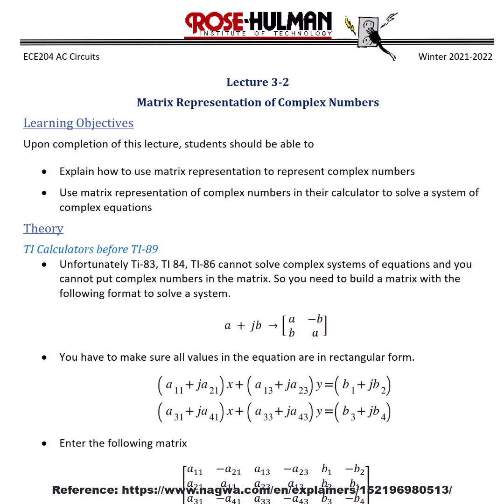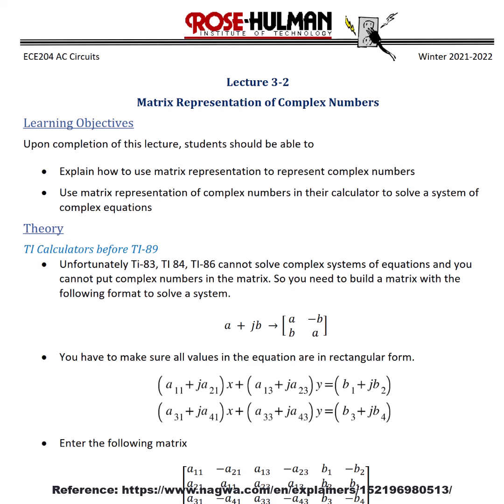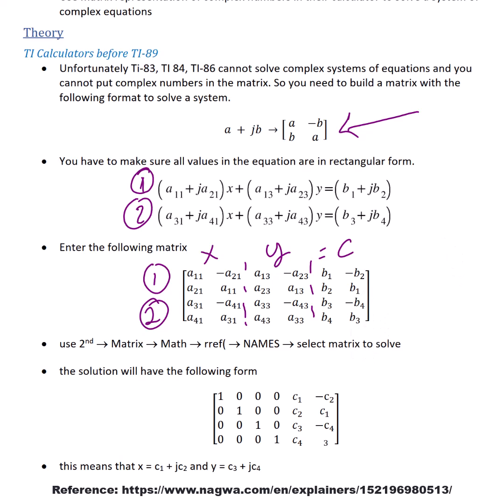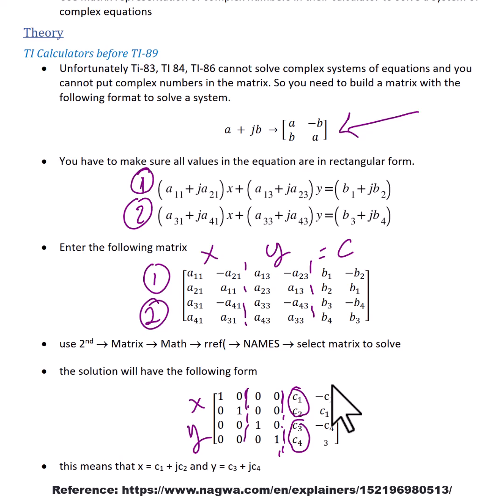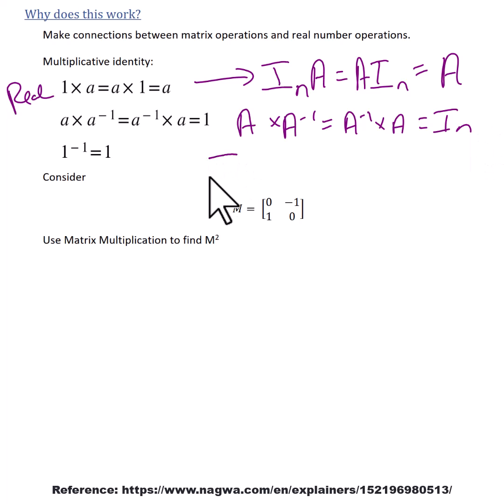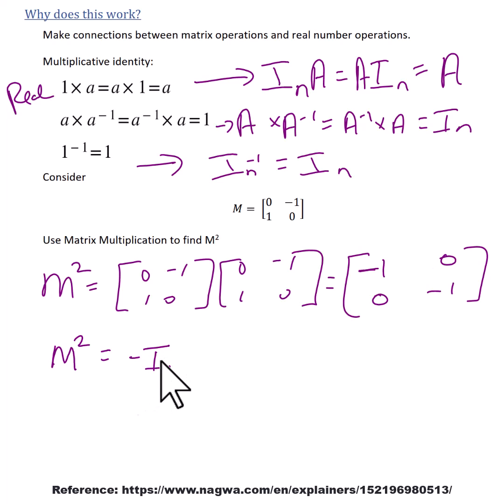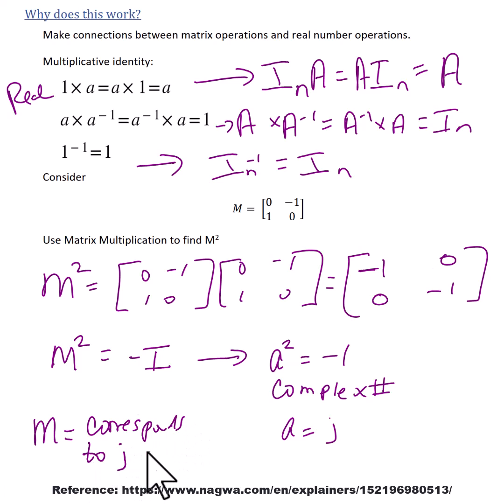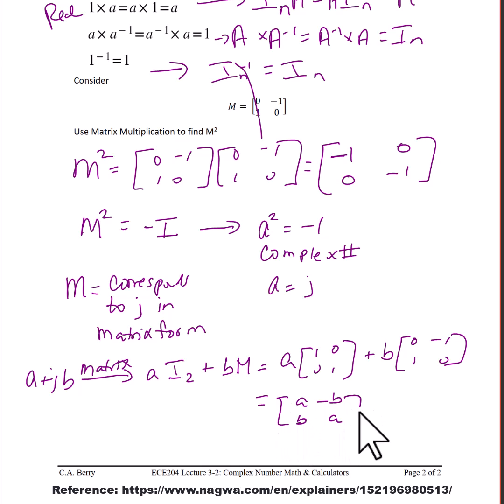ECE204 Lecture 3-2d: Supplemental: Matrix Representation of Complex Numbers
This video lecture by award-winning engineering educator, Carlotta A. Berry, describes why we have a need to represent complex numbers in matrix representation to solve a complex system of equations in a TI calculator.